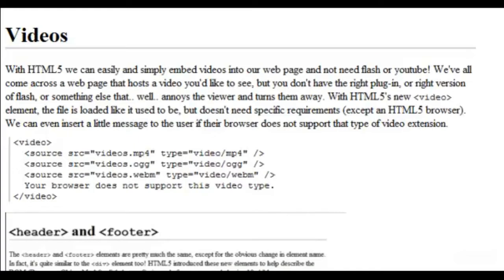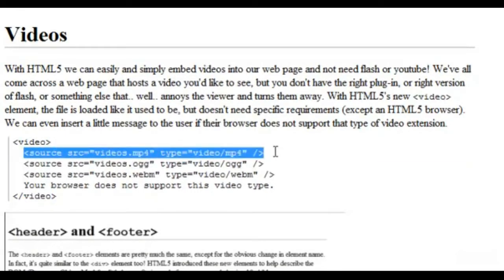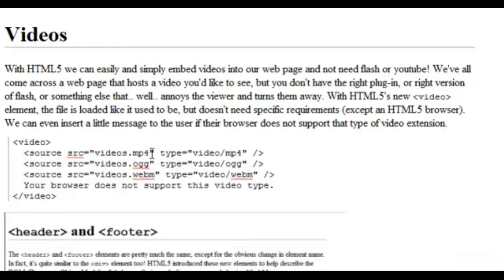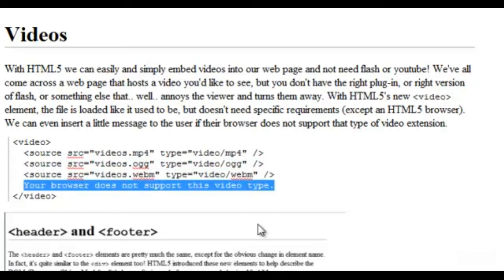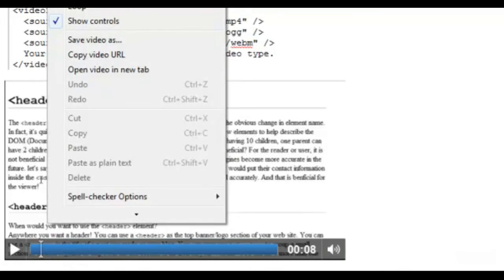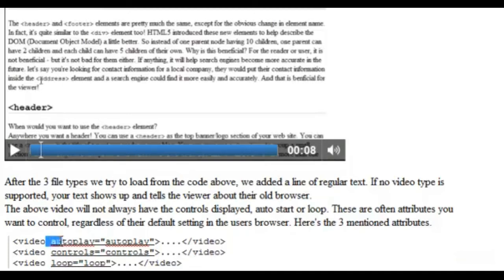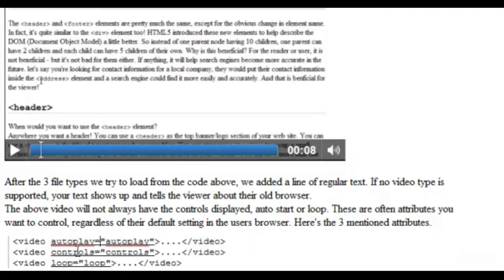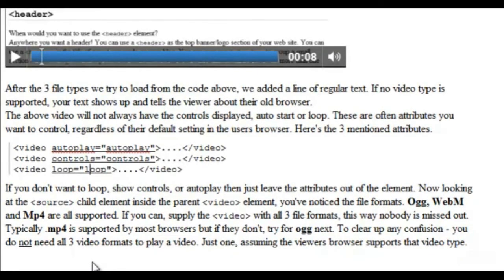HTML 5 VIDEOS || LECTURE 16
The HTML5 specification introduced the video element for the purpose of playing videos, partially replacing the object element. HTML5 video is intended by its creators to become the new standard way to show video on the web, instead of the previous de facto standard of using the proprietary Adobe .
Use the HTML video element to embed video content in a document. ... Like all other HTML elements, this element supports the global attributes.
Playing Videos in HTML. Before HTML5, a video could only be played in a browser with a plug-in.

1.html5 video attributes

2.html5 video example

3.html5 video controls

4.html5 video autoplay

5.html youtube video

6.what is the correct html element for playing audio files?

7.html5 video loop

8.html5 video poster

call of duty best mission game fps

Lecture 13

lecture 14

html 5 series images address

PTCL FREE INTERNET ON EVO WINGLE

CHANNEL LINK

Amazing mission link

LECTURE 1

LECTURE 2

LECTURE 3

LECTURE 5

LECTURE 6

LECTURE 7

LECTURE 8

LECTURE 9

LECTURE 10

LECTURE 12

LECTURE 13

LECTURE 14

LECTURE 15

black ops mission 5